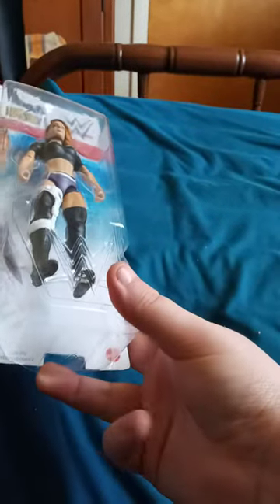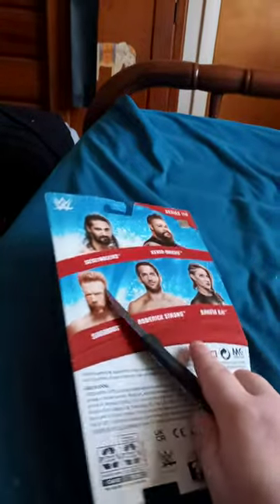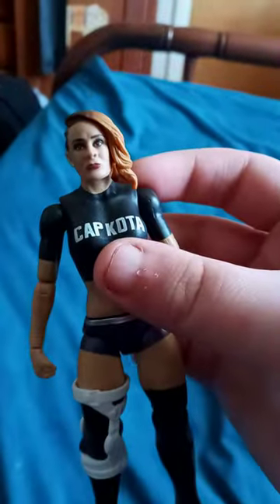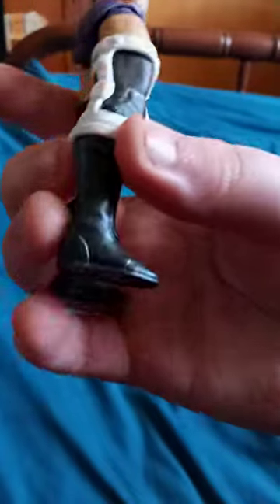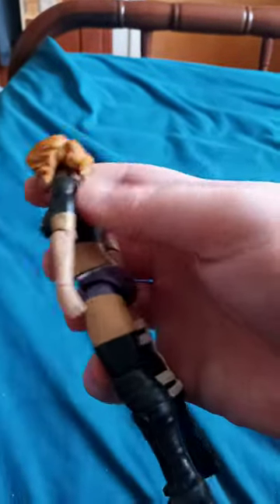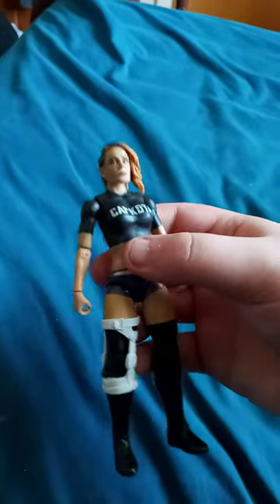WWE Mattel Basic Series 116 Dakota Kai Figure unboxing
She Doesn't have that much logos but kinda cool right